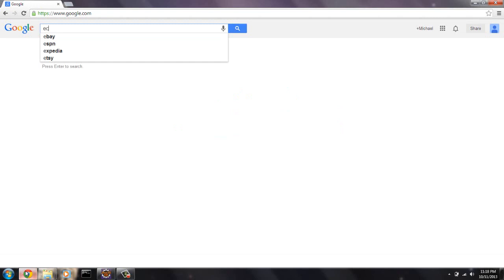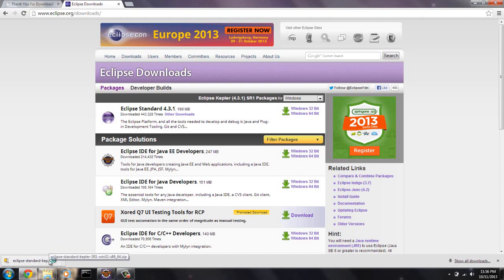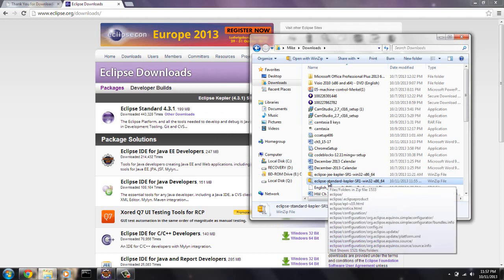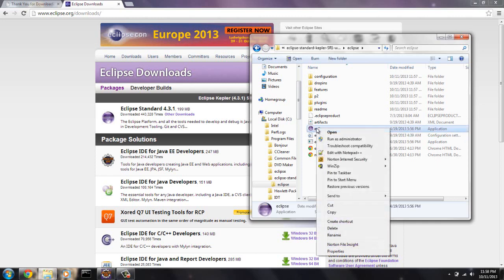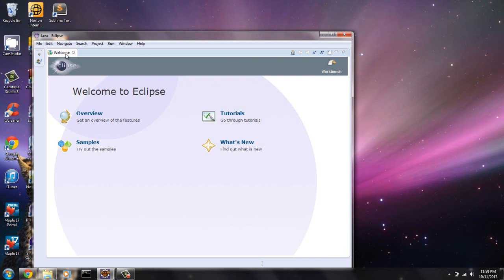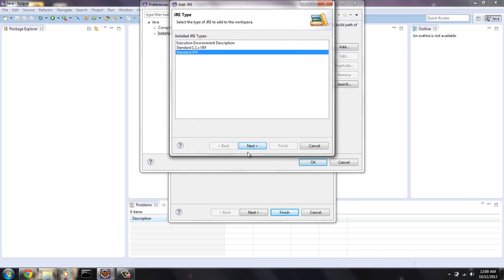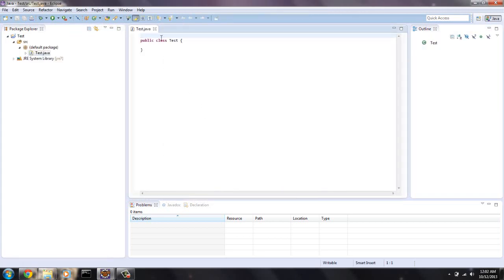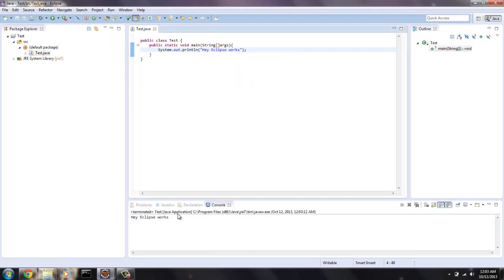Learn Java - Beginner 3 - Download Eclipse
This video shows you how to download, install and run eclipse IDE.  This is a great text editor with a huge amount of features that makes life as a programmer very easy.